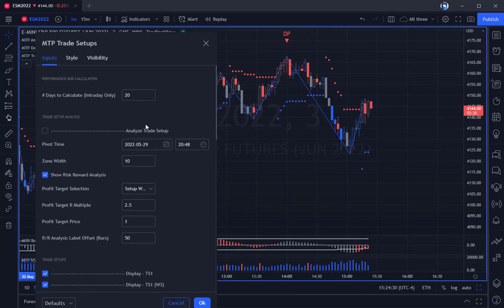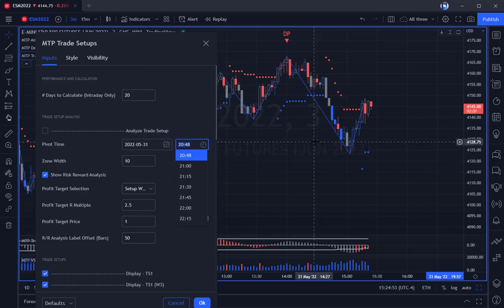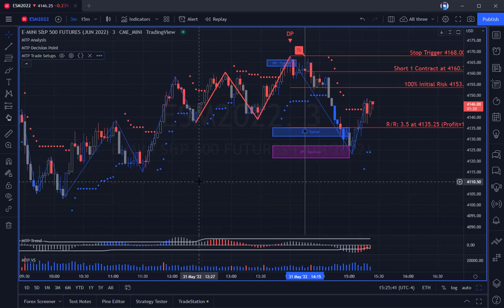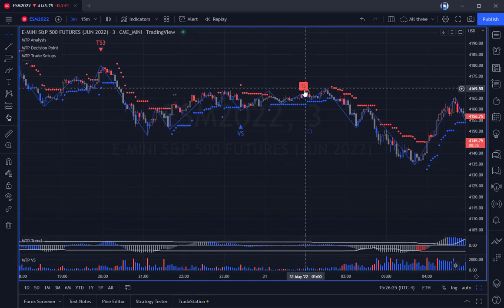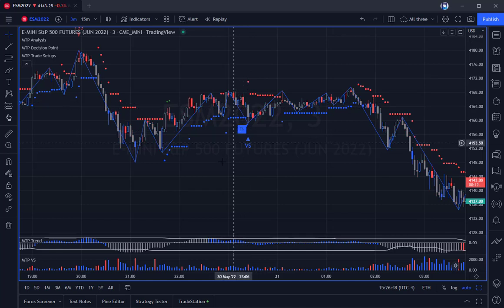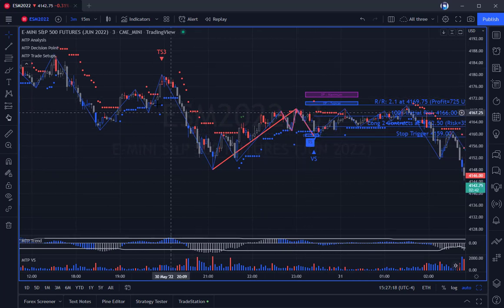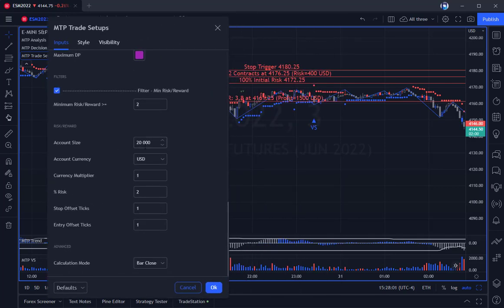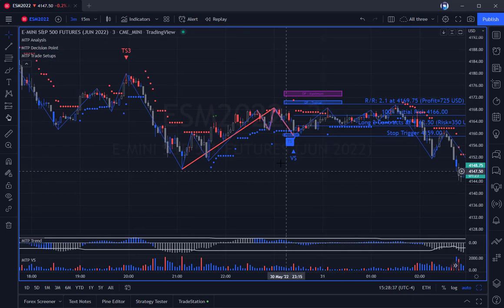MTPredictor TV Analysis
Adding Analysis to a MTP automatic setup